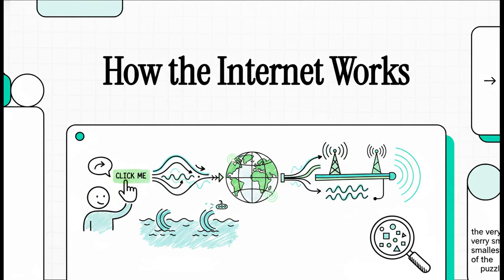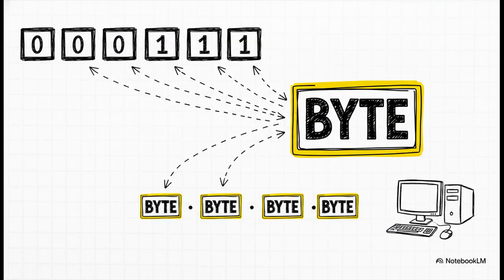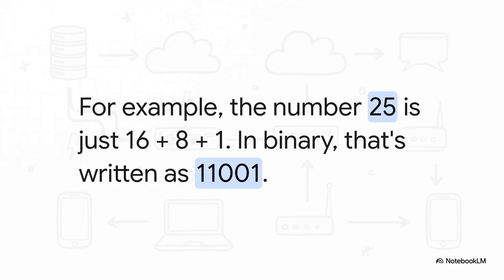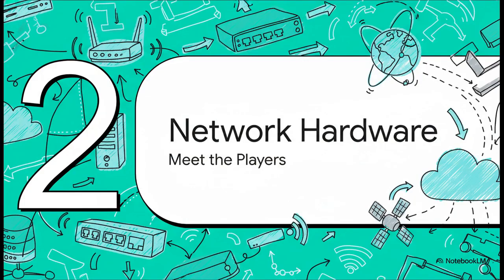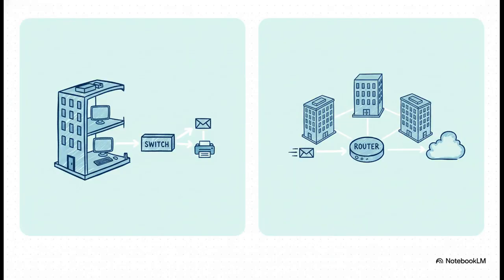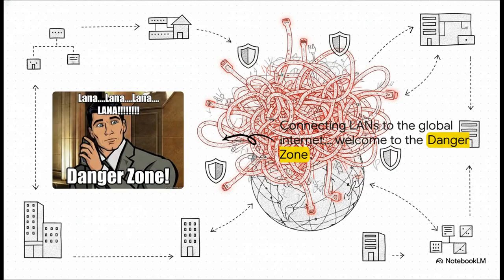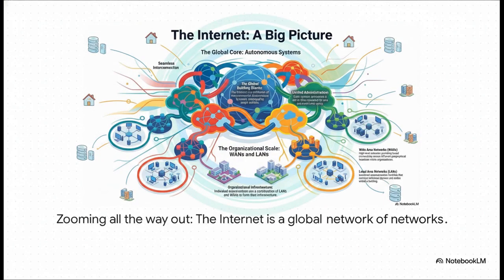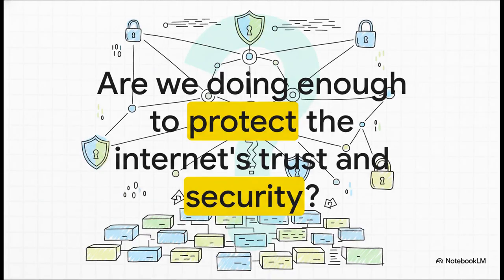How the Internet Works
This is how you receive your text from friends and this is how the world is growing slowly and together.